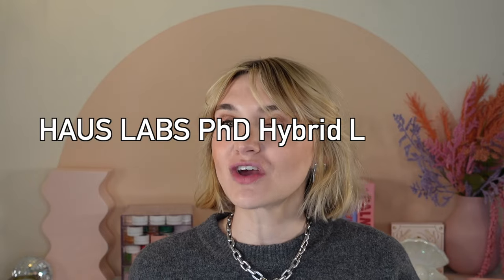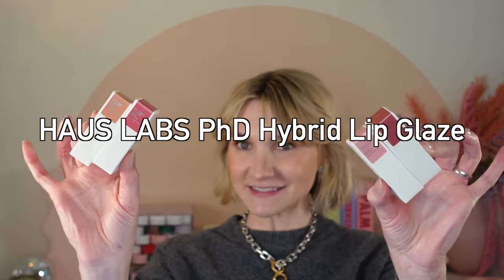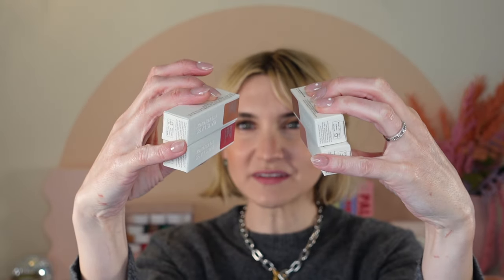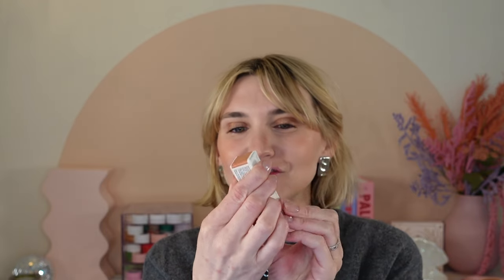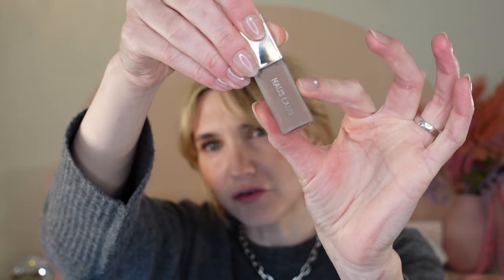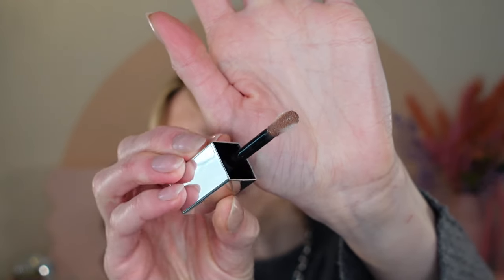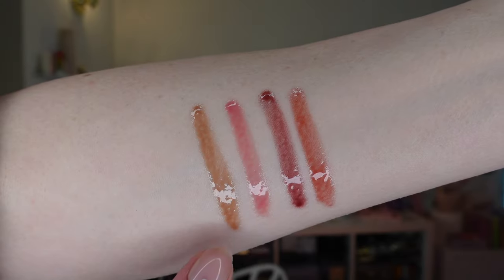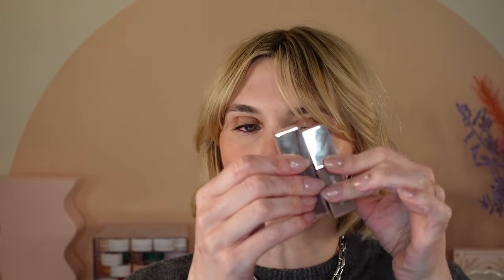HAUS Labs PhD Lip Glaze | Lip Swatches, Review, Wear Test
Today we have a review, wear test, and lip swatches of the NEW Haus Labs PhD Lip Glazes!

Ami Cole code mentioned: EVA20 to save 20%

Music Licensed through Epidemic Sounds